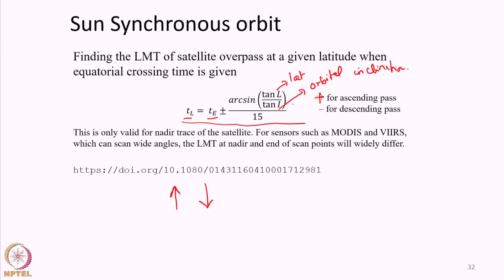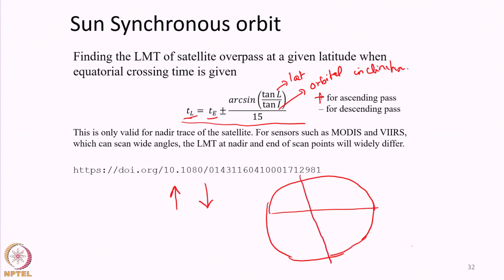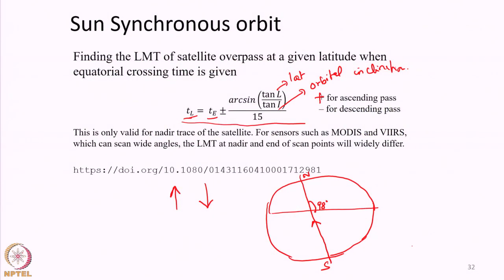Lecture 54: Platforms for remote sensing observations – Part 5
Satellite orbits, sun synchronous orbit, orbital precision, orbital inclination angle, satellite overpass